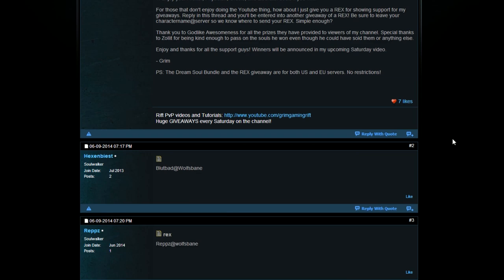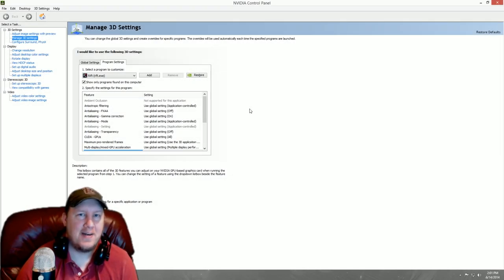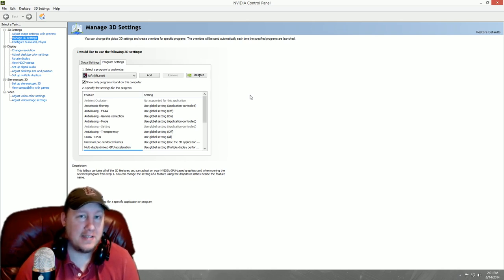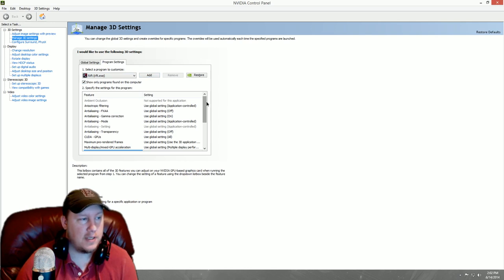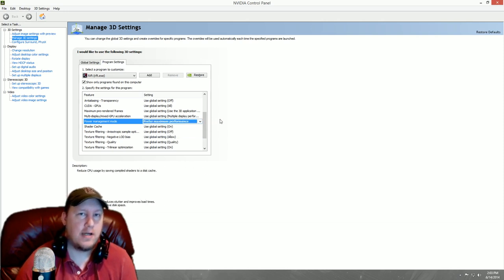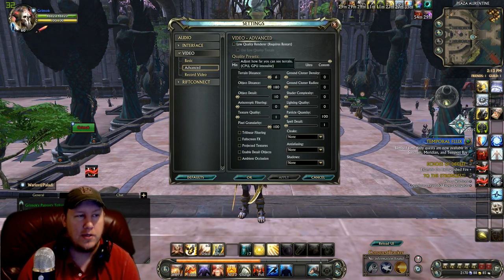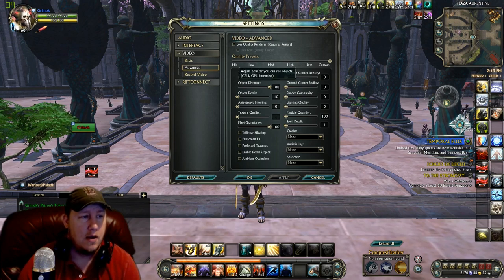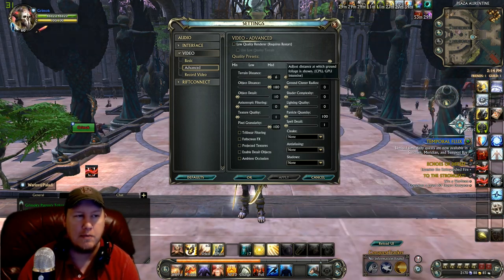Rift - How to Make Rift Run Better (Go Away Conquest Lag!)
Thanks to Landslyde for helping with these settings.

My Characters:
Warrior: Grimok@Wolfsbane
Rogue: Grimuk@Wolfsbane
Mage: Grimak@Wolfsbane
Cleric: Grimek@Wolfsbane